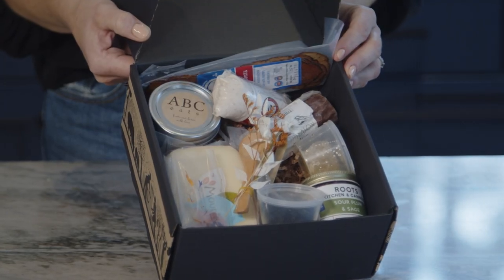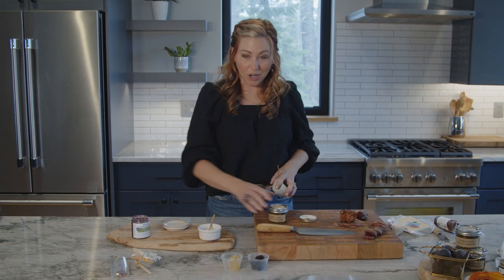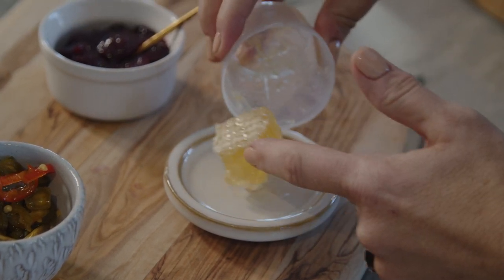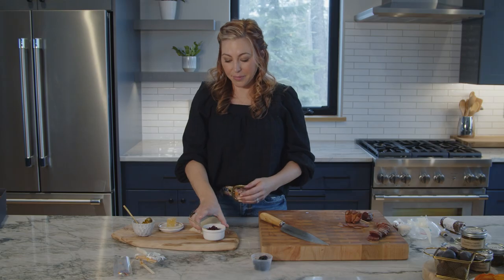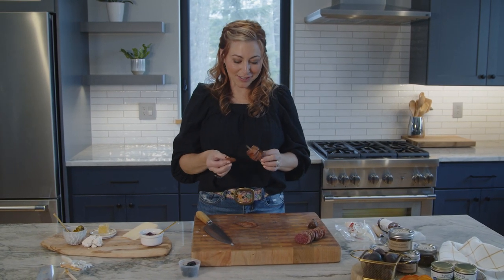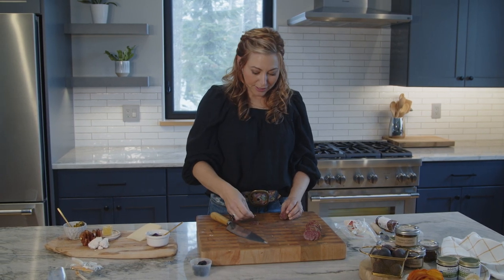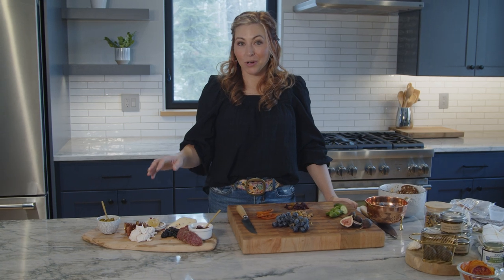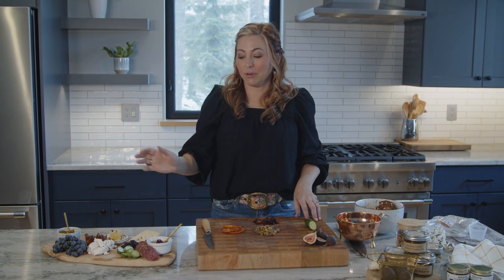Graze Charcuterie Board Kit Assembly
Incredible food paired with a beautiful presentation is a recipe for an amazing experience.

We'll show you how to take your Graze Charcuterie Board Kit and turn it into a stunning hand crafted centerpiece that will wow your guests.

Watch this demonstration, and in a few short minutes you'll create a unique charcuterie experience for people who love special food.